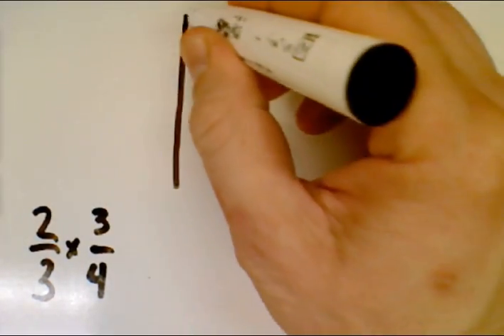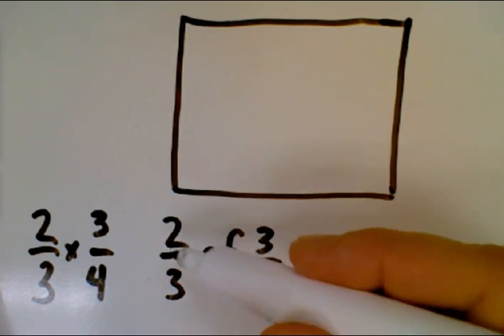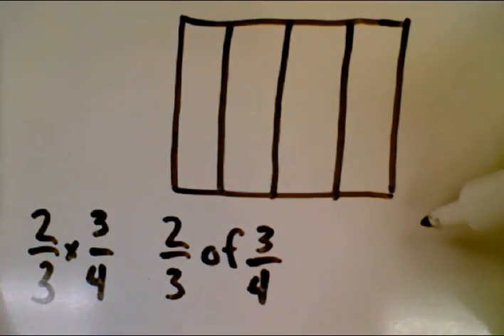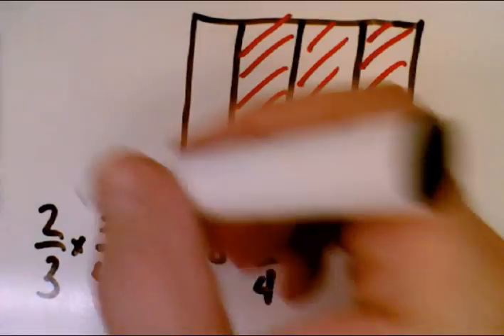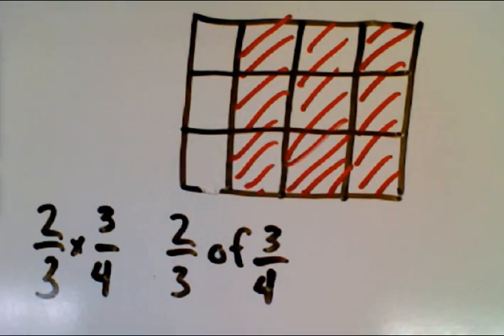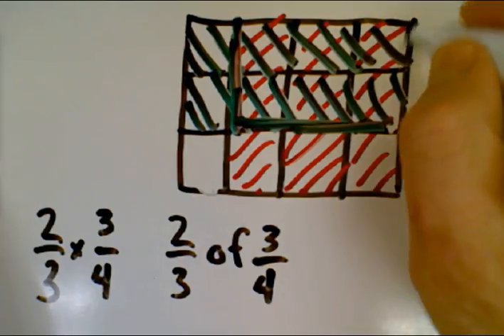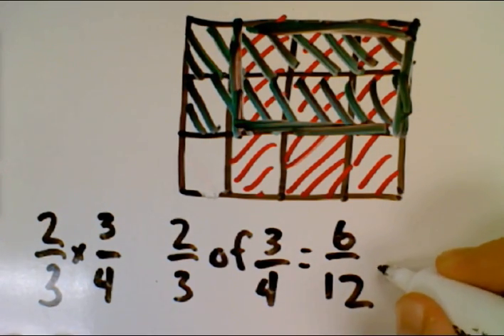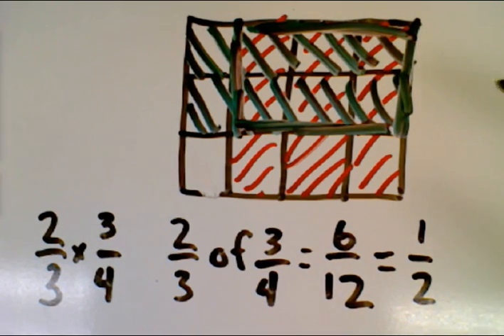Multiplying Fractions Using an Area Model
A very quick tutorial on multiplying two fractions using an area model